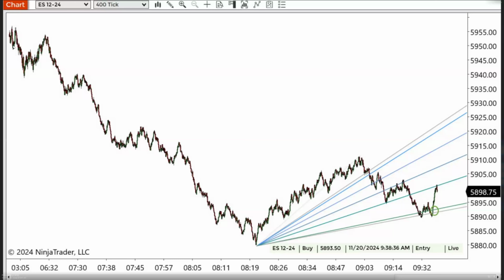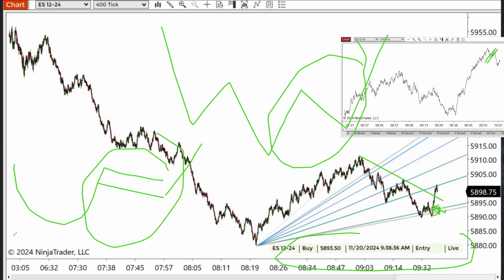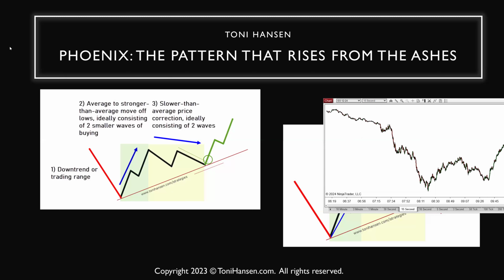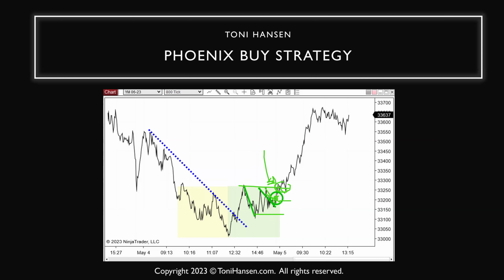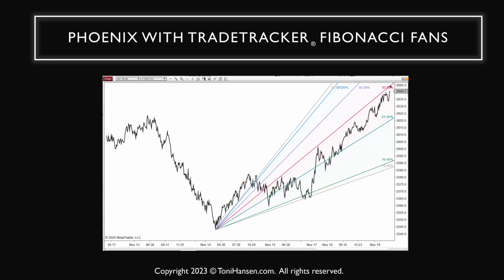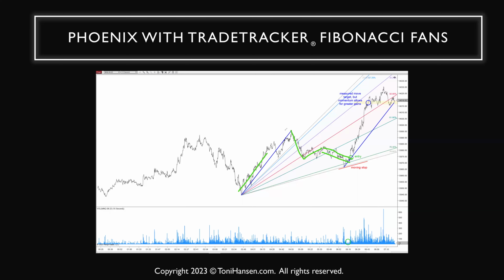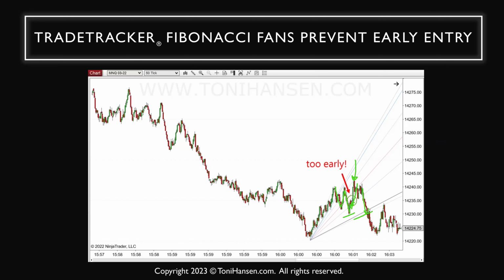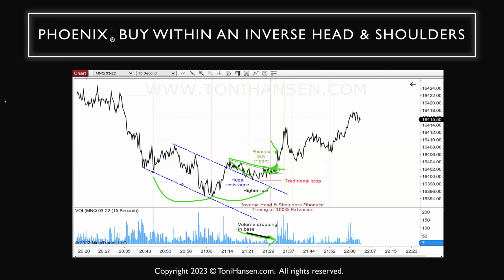⏰ Synergy Traders #54: Avoiding Market Reversal Traps With The Phoenix with Toni Hansen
Title: ⏰ Synergy Traders #54: Avoiding Market Reversal Traps With The Phoenix with Toni Hansen of ToniHansen.com

Recorded on as part of the Synergy Traders #54: "2025 Profit Playbook: Top Traders Unveil Breakthrough Strategies for the Year Ahead!" hosted by TradeOutLoud and TimingResearch.

Bonus...

[AD] eBook: Top 10 Trading Strategies for Post Election Time Investing

[AD] eBook: The Comprehensive Guide to Trading Options with a Small Budget